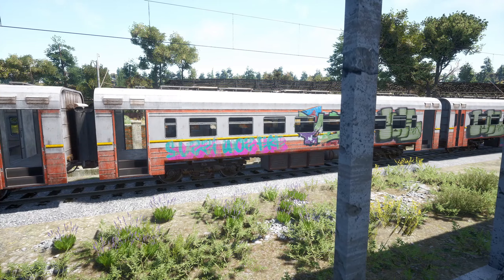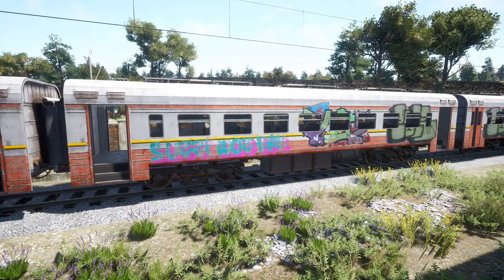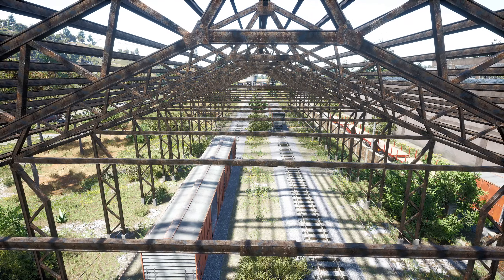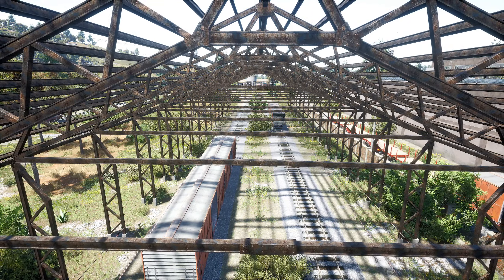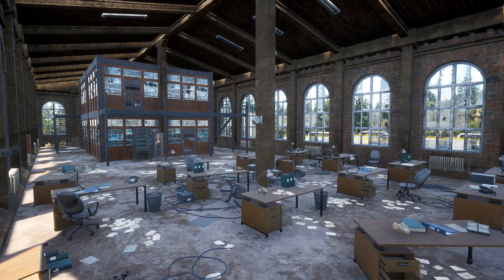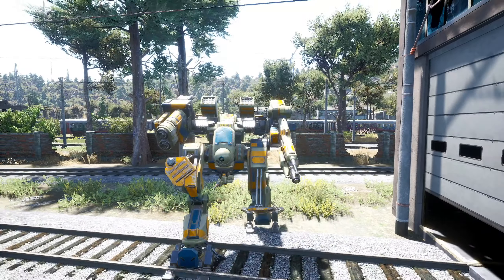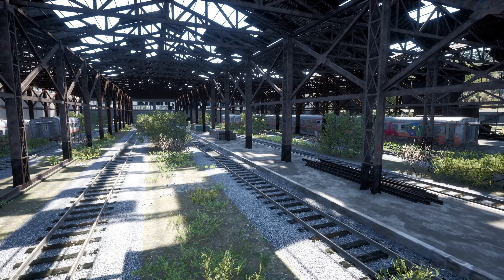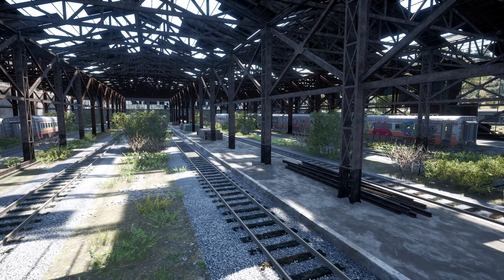Scum 0.6 Update | TRAINYARD | High military Loot | Base Building | Resources | Water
With the new location we look at the resources and potential risks this location has to offer. It's not for the faint hearted, even when it does feel empty..

➡I like to promote something that is good for the world!

PING PERFECT + SERVER

POWERED BY PING PERFECT / PARTNERED